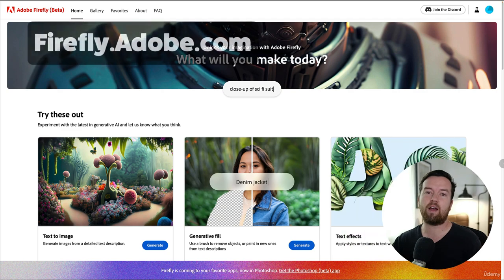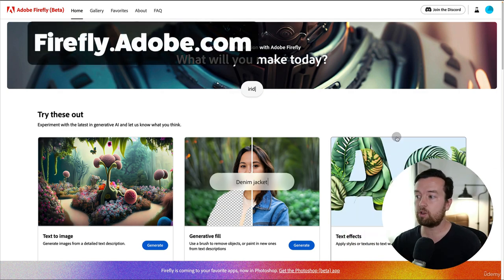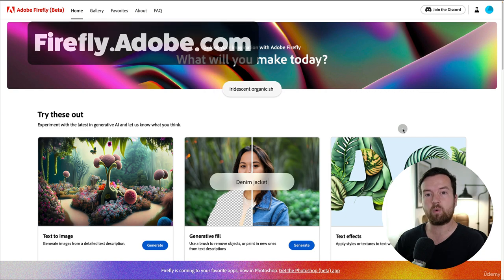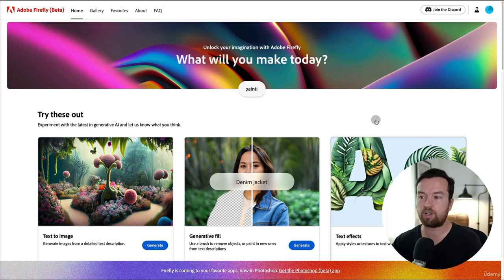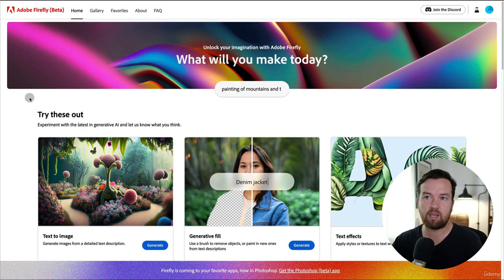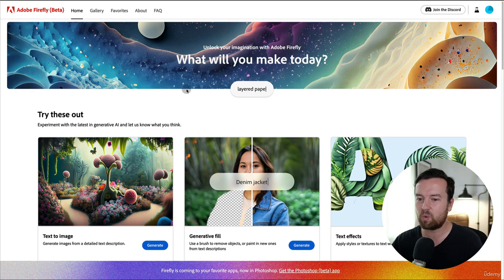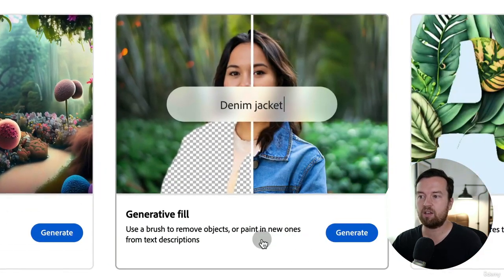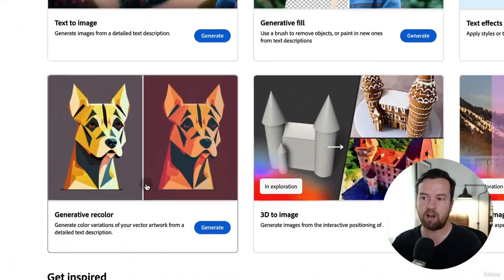1 Introduction Adobe Firefly A Guide to AI Art, Generative AI, Photoshop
Bienvenue sur notre chaîne ! 🎉 Dans cet épisode, nous faisons une plongée dans Adobe Firefly, une plateforme innovante d'art génératif alimentée par l'intelligence artificielle. Découvrez comment cet outil peut transformer votre processus créatif et vous aider à créer des œuvres d'art uniques et captivantes.

Ce que vous allez apprendre :

Qu'est-ce qu'Adobe Firefly ? : Une introduction à ses fonctionnalités et à son fonctionnement
L'art génératif avec l'IA : Comment l'IA peut inspirer et révolutionner votre créativité
Intégration avec Photoshop : Étapes pour utiliser vos créations Firefly dans Photoshop et améliorer vos designs
Conseils pratiques : Meilleures pratiques pour maximiser votre expérience avec Firefly
Rejoignez-nous pour explorer les possibilités infinies de la création artistique avec l'IA ! 🚀